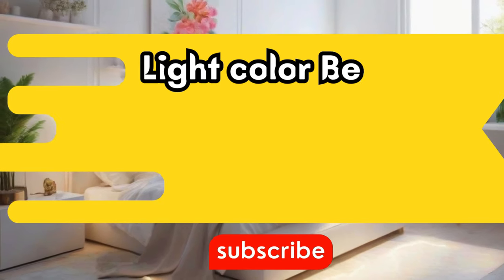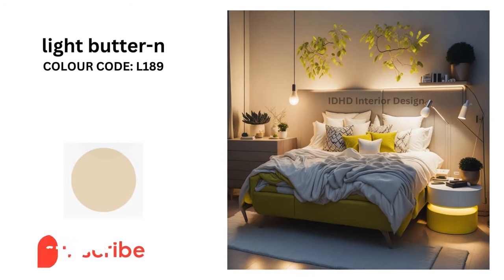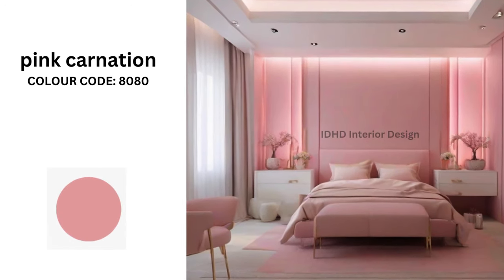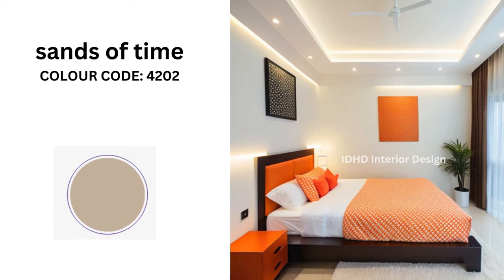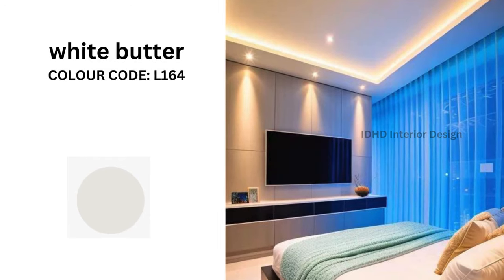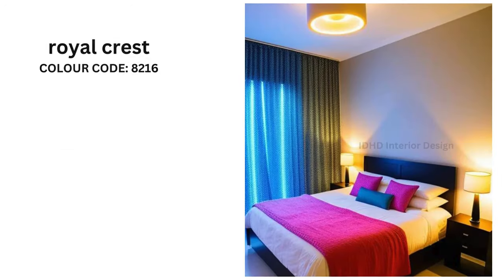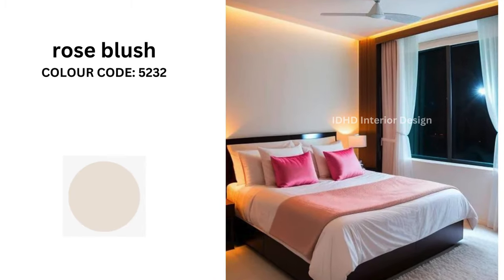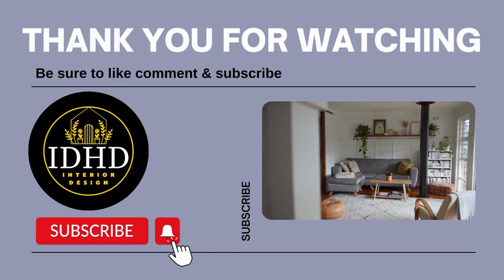2024 design trends | Light Paint For Bedroom | Asian Paints Colour Combination For Bedroom With Code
2024 design trends,interior design trends 2024,bedroom interior design 2024,2024 wall color trends,2024 interior design trends,2024 home decor trends,room makeover 2024,

Light Colour Paint For Bedroom | Asian Paints Colour Combination For Bedroom With Code

Note
"color may slightly vary due to photographic lightning effect"

Illuminate your space with these top-rated LED lights

Top 25 Two Colour Combination For Bedroom Walls | Asian Paint Colour Combination For Walls With Code
Top 50 Bedroom Interior Design Ideas With Wall Paint Color Code | Bedroom Wall Color With  Code

top 30+ light color combination for living room
bedroom wall color combinations asian paints
asian paints light colour combination with code
bedroom colour
room light color ideas
bedroom light color combination
bedroom light colour ideas
simple bedroom light color combination
light color combination with code
 Light Colour Combination With Code for bedroom
bedroom design
Asianpaints
Asian paint colours chart Asian paint colours combination wall paint colours tips colours chart idea
asian paints colour combination with code 2024

how to choose asian paints colour,
asian paints exterior colour combination,
asian paints bedroom colour combination,
asian paints exterior colour combination with code,
asian paints royale colour combination with code,
nerolac paints colour combination for bedroom,
asian paints colour chart,
paint colour dikhaye,
paint colour dikhao,
berger paints colour combination,
berger paints colour combination for bedroom,
berger paints colour combination with code,
bedroom asian paints colour combination,
berger paints colour combination app,
brighto paints colour combination,
berger paints colour combination outside,
berger paints colour combination for living room,
best asian paints colour combinations,
berger paints colour,
paint colour combination for living room,
paint colour chart,
bedroom colour combination
asian paints colour combination with code
asian paints colour combination
asian paints
colour combination for living room
wall colour combination
interior design
wall colour combination
interior design
room colour design
house painting colours
bedroom colour combination
room colour
home colour
hall colour combination
house colour
home colour design
asian paints color combination
asian paints colour shades
asian paint colour
bedroom colour
asian paints colour combination for bedroom
best color for bedroom
room colour
room colour design
brighto paint colors for bedroom
home colour design
paint colour combination for bedroom,
paint colour catalogue,
paint colour computer,